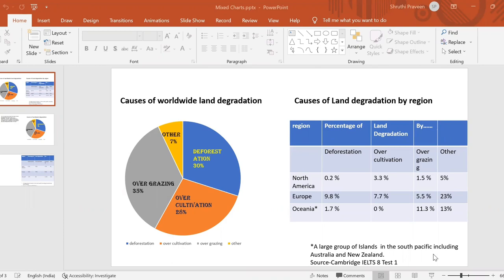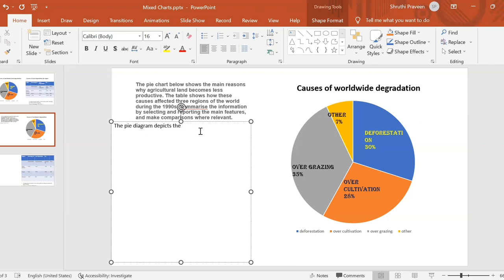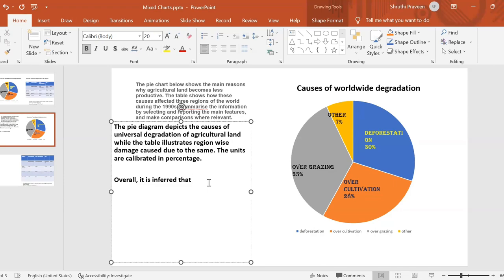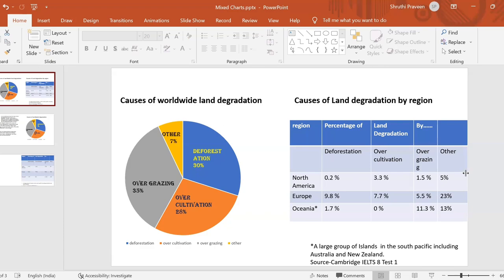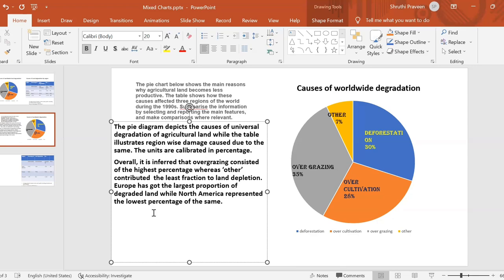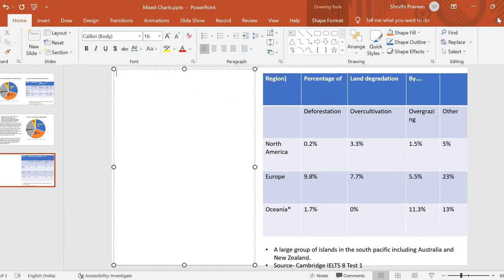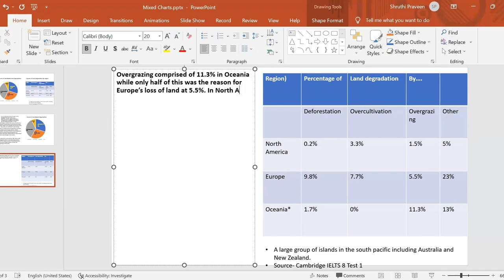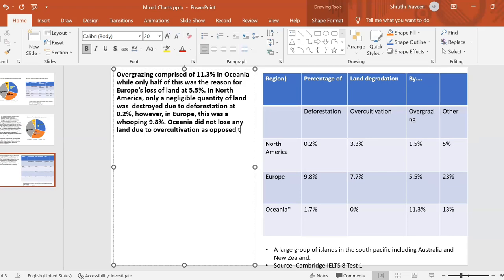How to Write a Mixed Chart- Pie Chart and Table: IELTS Academic Writing Task 1#ieltsacademic